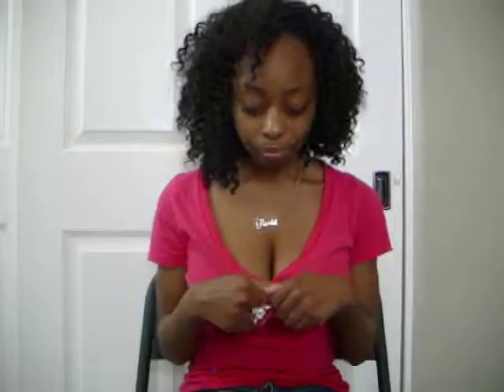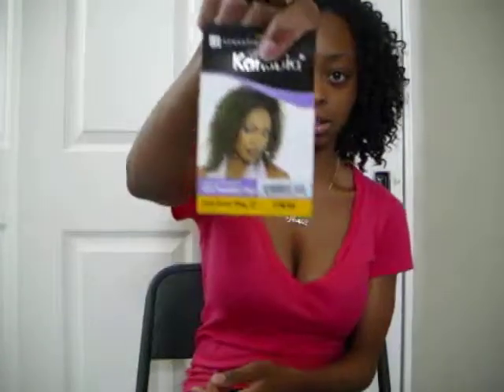1st hair review.AVI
quick wig review by msShearGorgeous